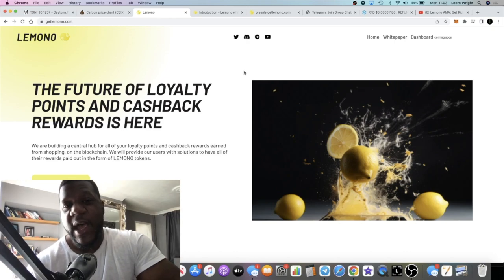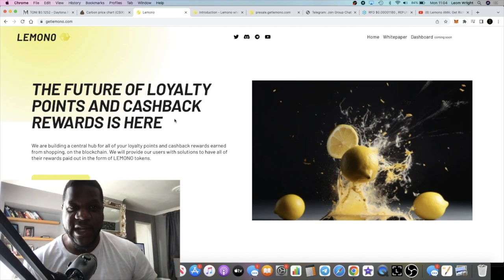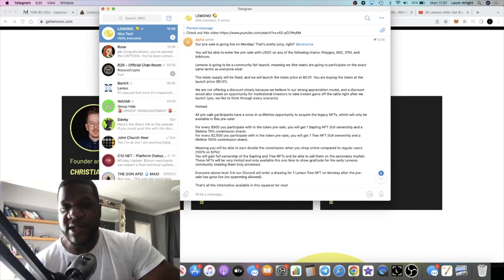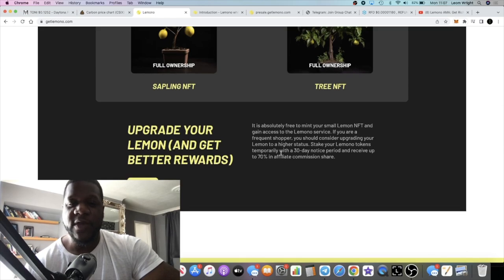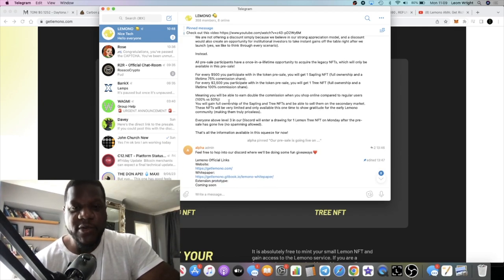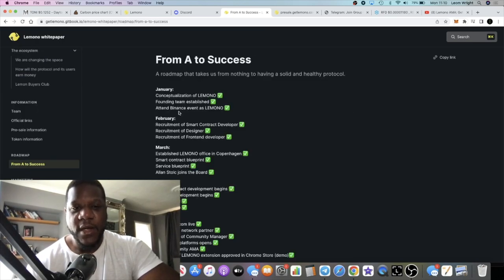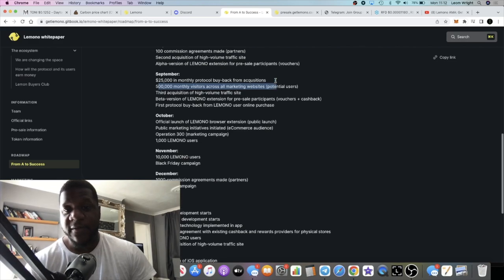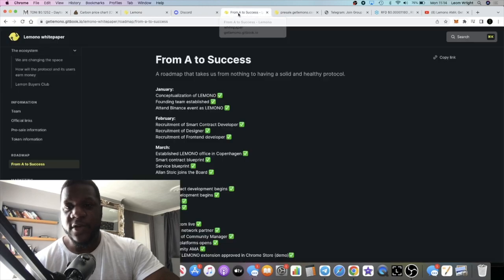Lemono Presale + FREE NFT MINT Web3 Utility On Arbitrum, Bsc, Polygon, Eth